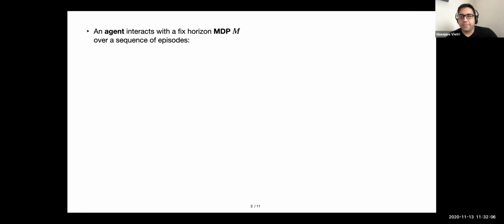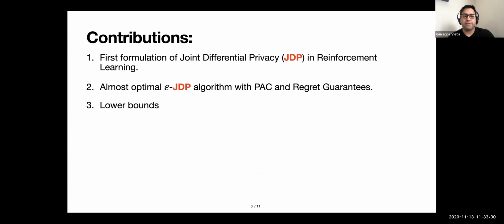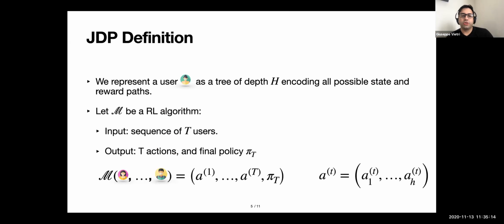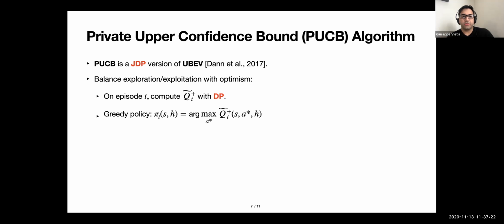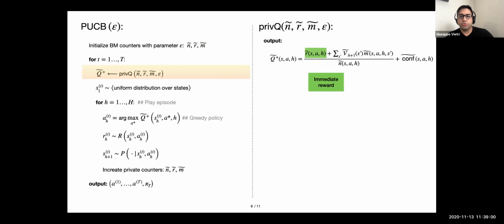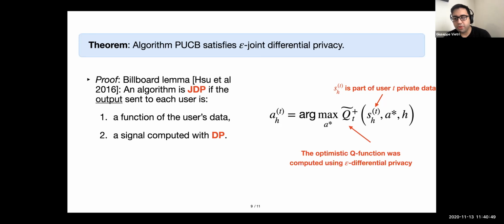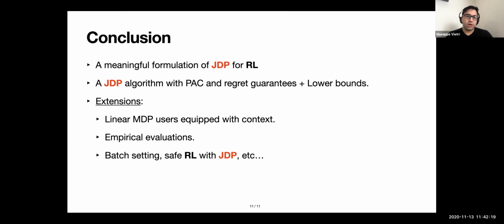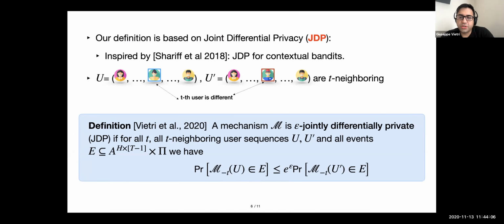Giuseppe Vietri @ TPDP 2020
Giuseppe Vietri presenting "Private Reinforcement Learning with PAC and Regret Guarantees" by Giuseppe Vietri, Borja Balle, Akshay Krishnamurthy and Z. Steven Wu at TPDP 2020.